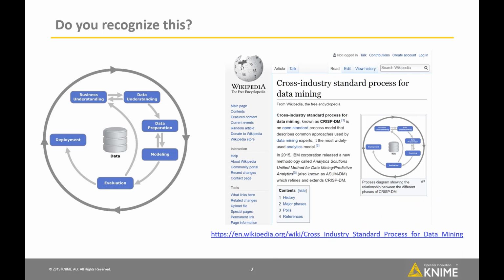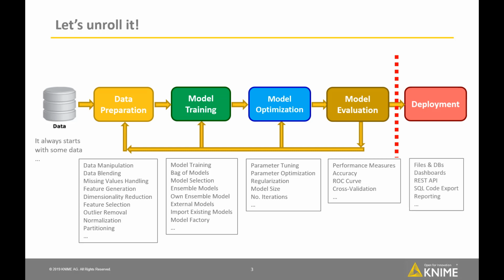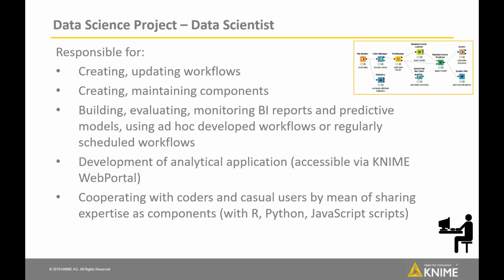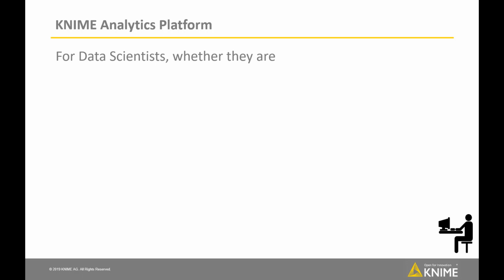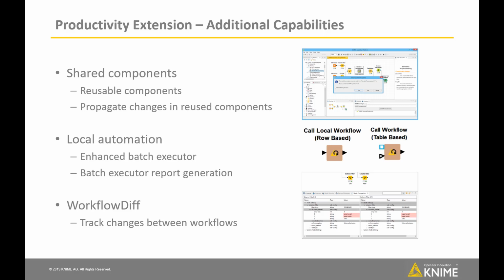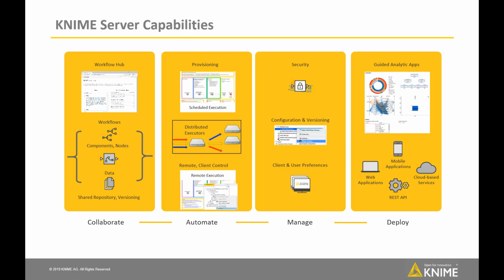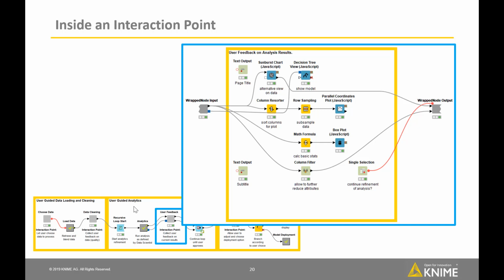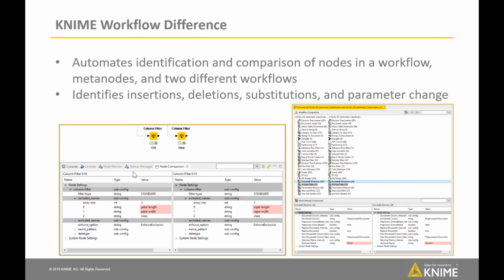Data Coffee - Technology Strategy - Scott Fincher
DEMOCRATIZAÇÃO E GOVERNANÇA DOS DADOS
Venha participar conosco desse encontro com profissionais que vão compartilhar desafios, experiências e aprendizados de Analytics em suas empresas.